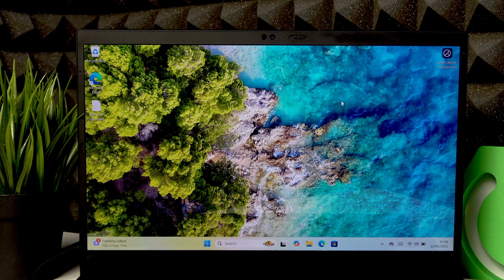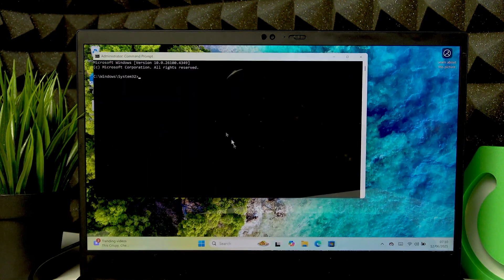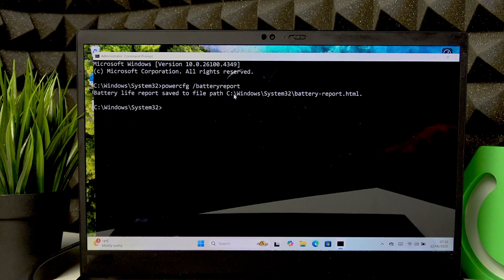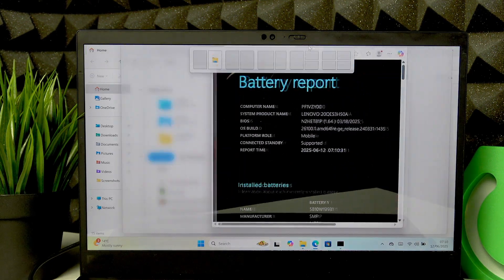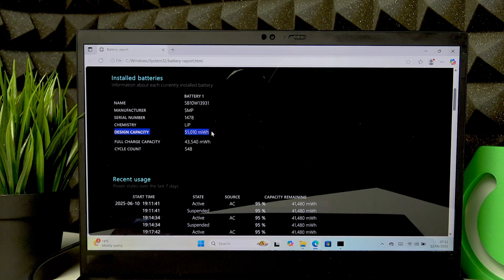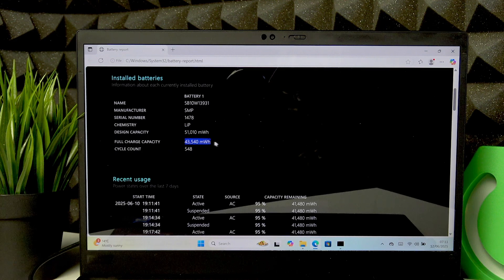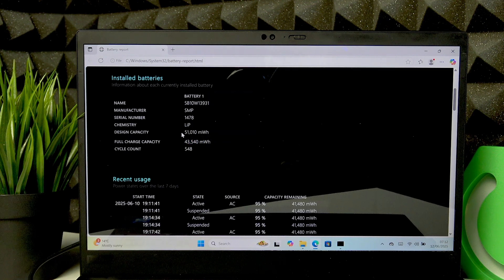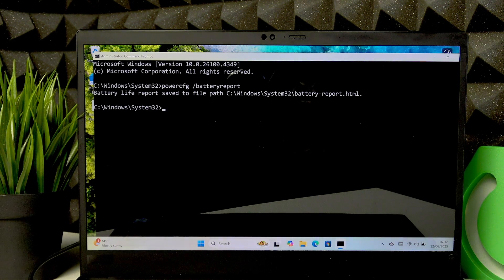LENOVO ThinkPad X1 – How to Check Battery Health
If you want to know how to check the battery health on your LENOVO ThinkPad X1 Carbon, this video will guide you through each step. Learn how to generate a detailed battery report using the built-in Windows command prompt, so you can see your laptop’s design capacity, full charge capacity, and understand if your battery is still in good condition or needs replacement. This method works for most Lenovo ThinkPad X1 models and helps you monitor battery wear over time. Checking battery health is important for maintaining your device’s performance and knowing when it’s time for a new battery.

How to check battery health on LENOVO ThinkPad X1?
How to generate a battery report on LENOVO ThinkPad X1 Carbon?
Where to find battery capacity information on LENOVO ThinkPad X1?

0:00 Introduction
0:10 Open Command Prompt as Administrator
0:25 Run Battery Report Command
0:40 Locate and Open Battery Report File
1:15 Find Design Capacity vs Full Charge Capacity
1:45 Understand Battery Wear and When to Replace
2:20 Summary and Outro